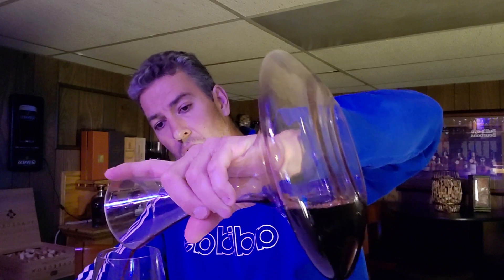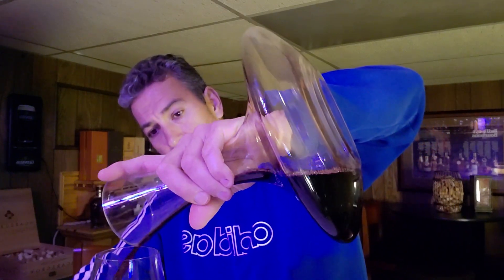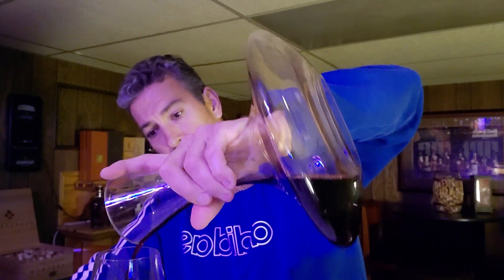Obsidian The Chief 2019 - 10/28/2022